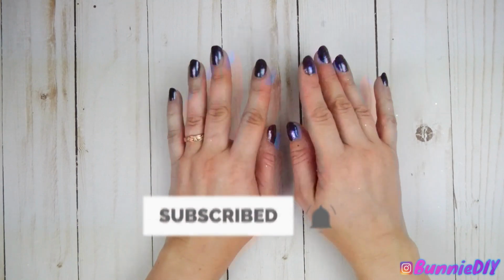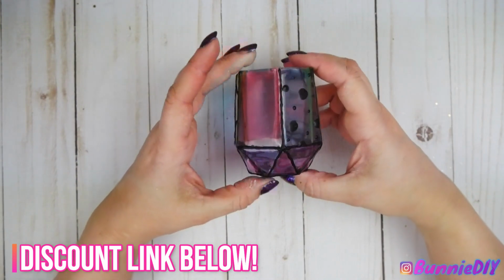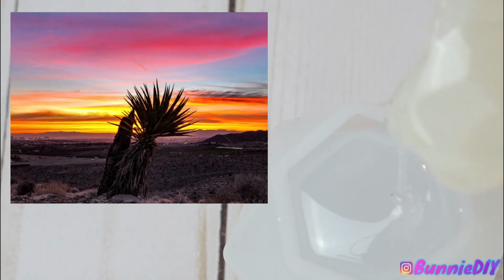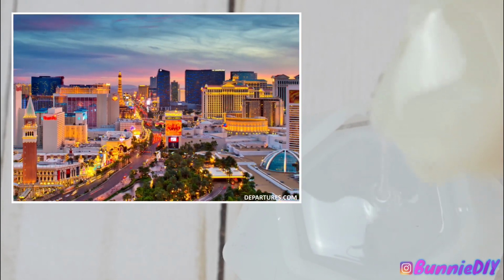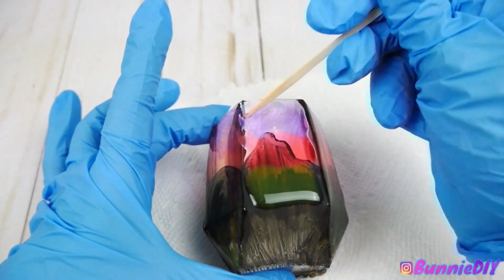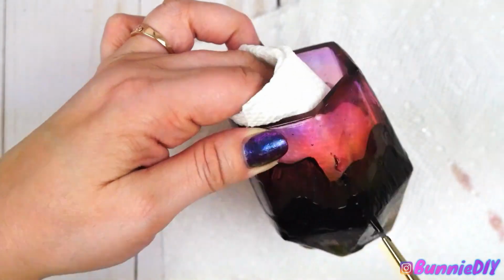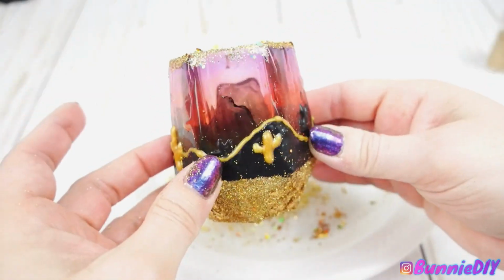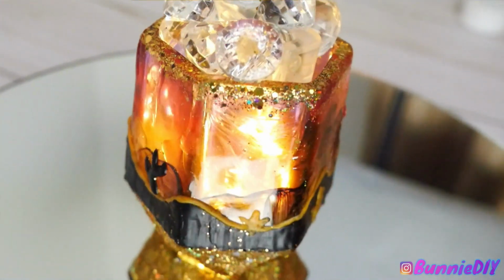RESIN SUNSET LAMPSHADE! Las Vegas inspired tealight | Collaboration with Ayeshashasha! | Resin Art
😍  It's finally time to collaborate with Ayesha!!  We each made Sunset Inspired resin lanterns!  I had so much fun!

🤩 Go visit the Fabulous Ayeshashasha! Comment with, "Hi Coffee Bean!" on her video so she knows Bunnie sent you!

You can watch my April Sophie & Toffee Elves box surprise unboxing here!  I make a GORGEOUS rainbow clock with alcohol inks!

🥳 Don't miss out on any Sophie and Toffee fun!!

💖 I don't usually post twice in one week, but this collaboration was worth it!!  I hope you're surprised by this extra special video!

🌟 Ayesha and I both fell in love with the silicone lantern mold that came in the April Sophie and Toffee Elves Box!! So we decided to challenge each other with a theme!  We are both very active on Instagram and love building a community of friends with you there, so we decided to make lanterns based around Instagram colors!

❤️  Which just so happen to be the colors of the sunset! I lived in Las Vegas for 30 years and I can say with absolute confidence that the American Southwest has the most beautiful sunsets in the world!   So my tealight is inspired by the Las Vegas Sunsets I grew up with.

⭐ Complete with gorgeous holographic gold glitter flakes! ⭐

😍 And if you've already made some crafts with these items I would absolutely love to see! You can tag me or use BunnieDIY on Instagram! I'd love to feature you on my Instagram stories!!

🌟Amazon🌟
UV/LED Lamp
Respirator Mask
Mask Cartridges